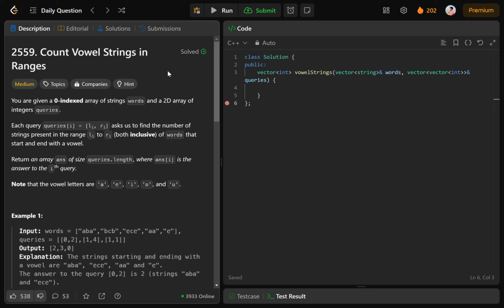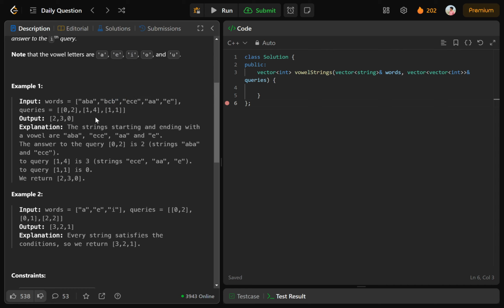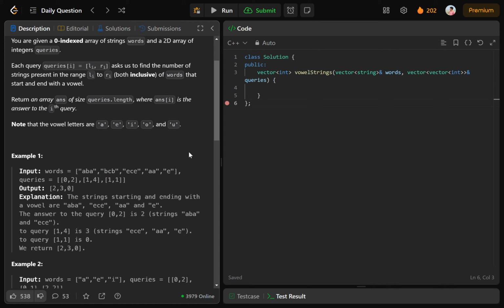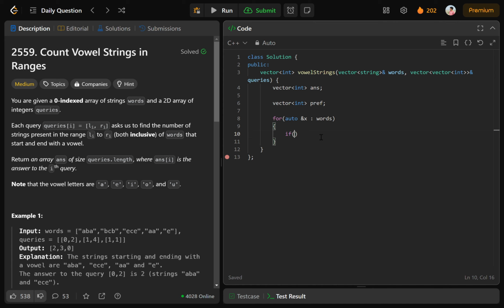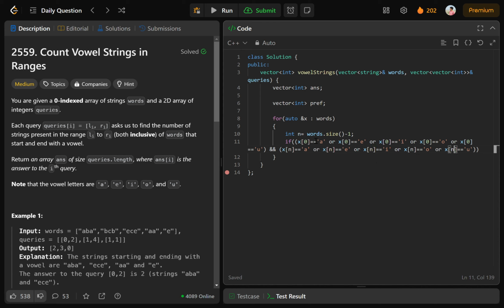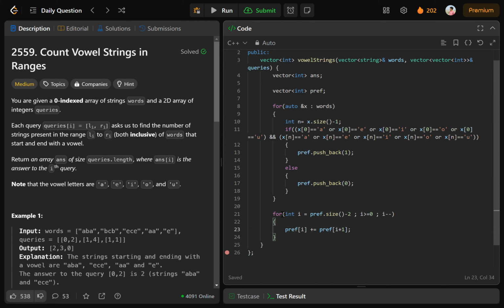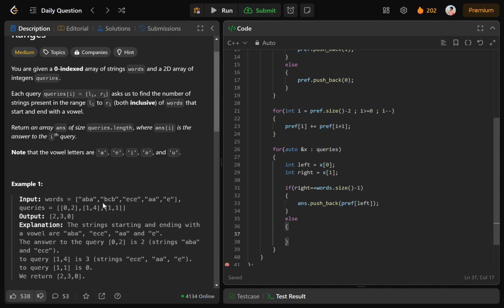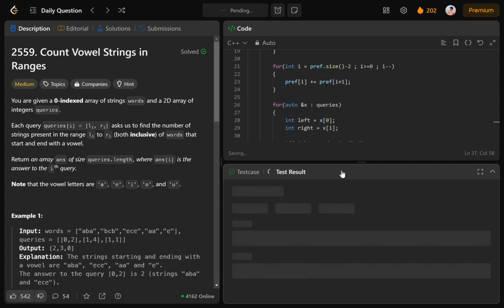2559. Count Vowel Strings in Ranges | C++ | Simple and easy explanation | Leetcode daily | DSA